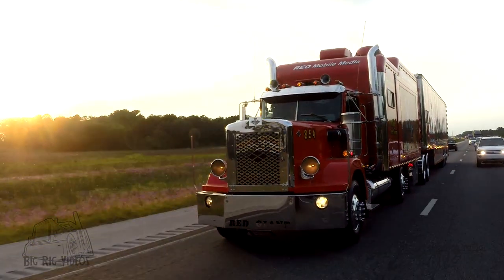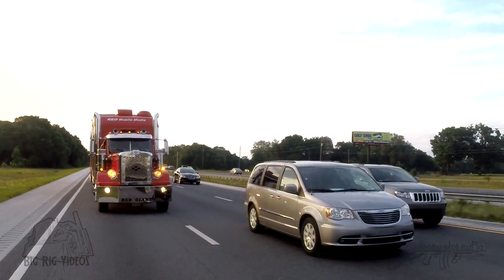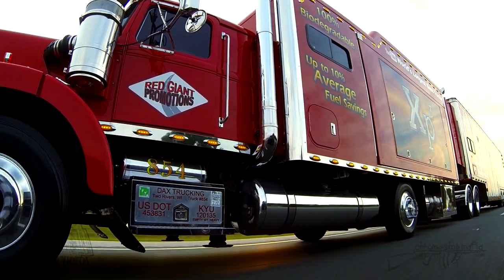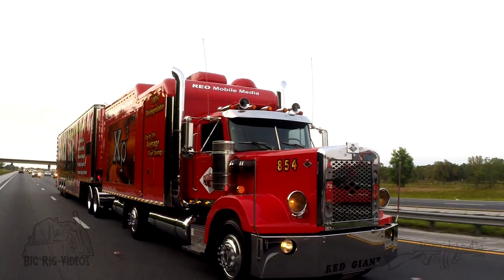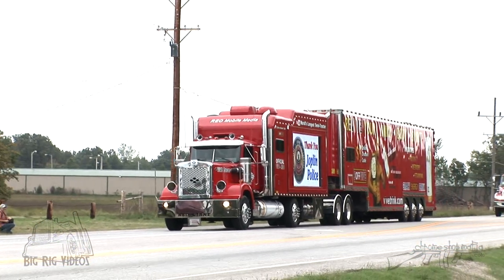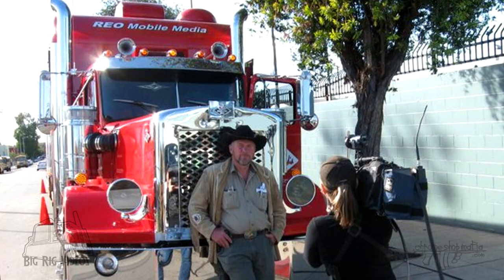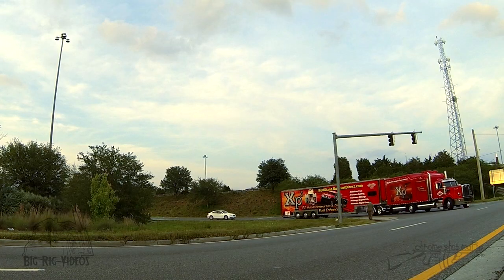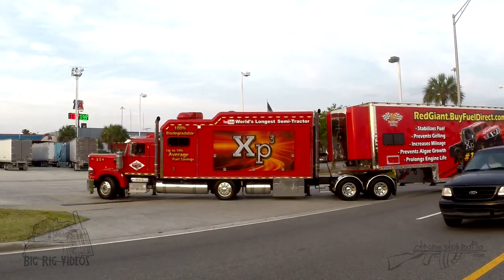Reo Mobile Media - Rolling CB Interview™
The World's Longest Semi-Tractor! Brian Dax, owner of the "Red Giant" came down to Wildwood, Florida for the 75 Chrome Shop truck show. It's a 1990 Diamond Reo / Caterpillar 425 / 18 speed / 3.08 gears / 430 Wheelbase / Stretched cab / 252" ICT Sleeper / Two 16' slide outs / Two 11'x6' LED screens capable of playing any type of media.